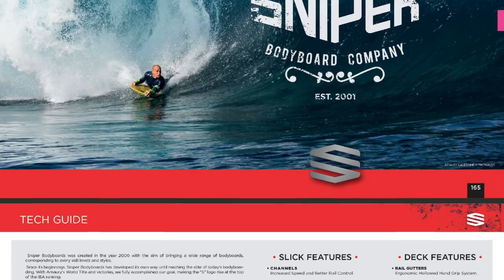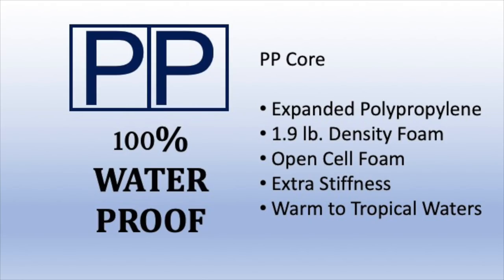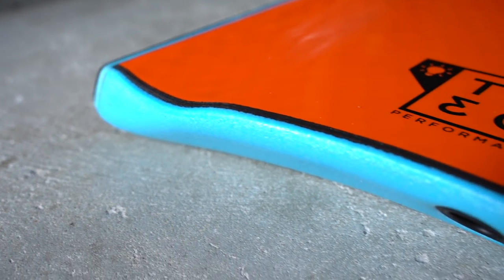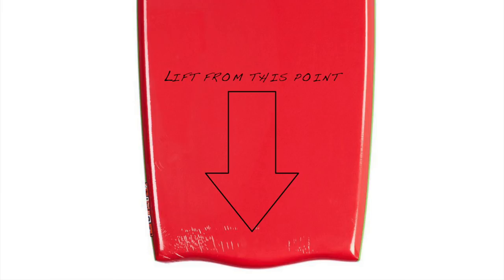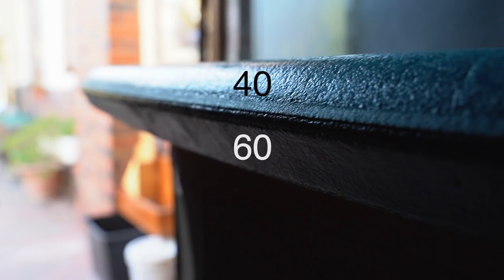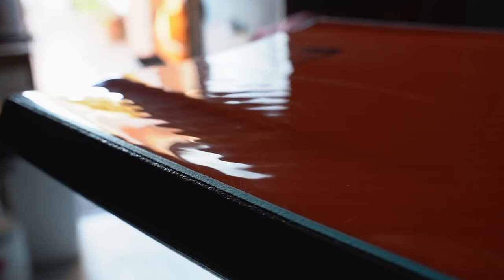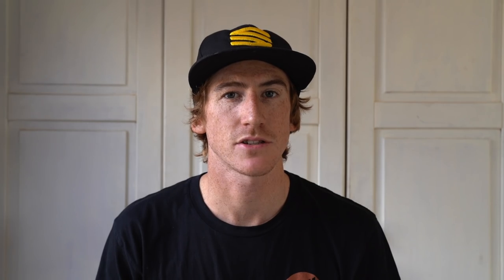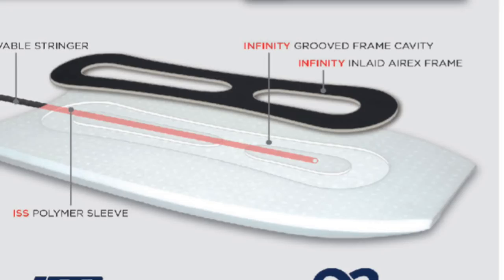What are Bodyboards Made From?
I am going to talk you through all the materials that make up a bodyboard from Cores to Stringer systems and more.

Watch all of this video to get shown the most possible information and technology that makes bodyboards what they are today.

This video was filmed with a Sony A7 III, GoPro Hero 7 Black and iPhone 8.